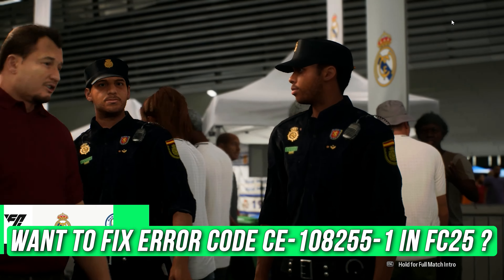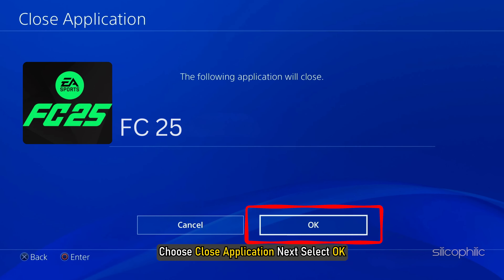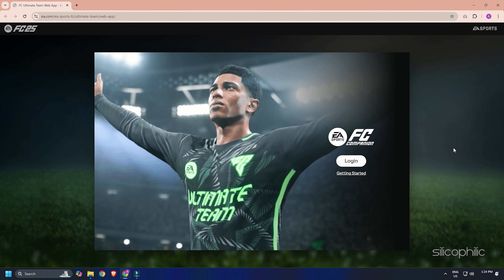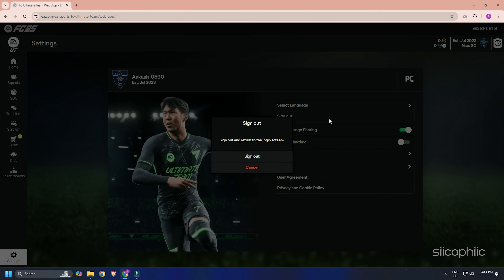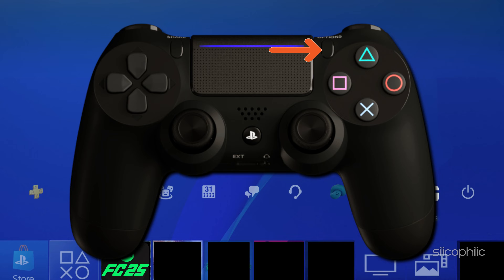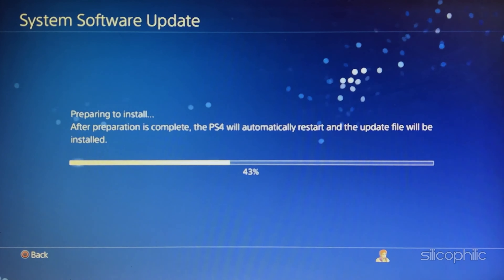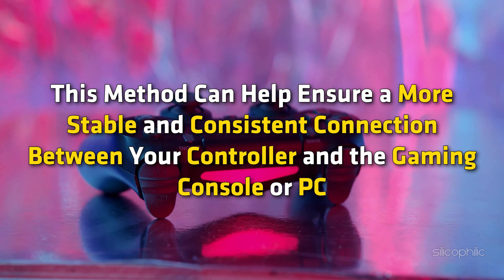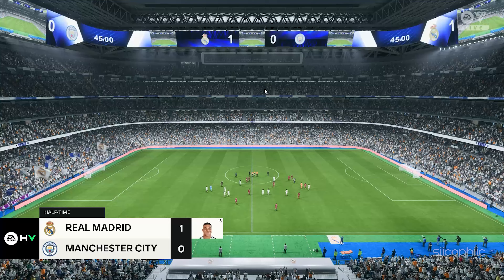How To Fix EA Sports FC 25 Error Code CE-108255-1 | Fix FC 25 Error Code CE-108255-1 [PS4/PS5]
To fix EA Sports FC 25 Error Code CE-108255-1 on PlayStation, which typically indicates a system or game error, try the following steps:

EA Sports FC 25 Error Code CE-108255-1 is a common error on the PlayStation 5, typically indicating a system or application crash. This error has been reported across various games, including EA Sports FC 25, and can be caused by software issues, corrupted data, or even hardware faults. Here’s an overview of the error and possible causes:

What is Error Code CE-108255-1?
This error typically appears when:

The PS5 system crashes while launching a game or during gameplay.
The game is corrupted or faces compatibility issues after an update.
The PlayStation 5’s software or hardware has encountered a problem that prevents the game from functioning properly.
Possible Causes:
Corrupted Game Files: The game files may become corrupted during installation, especially after a new update.
System Software Issues: The PlayStation's system software may need an update to stay compatible with the latest game patches.
Hardware Issues: In rare cases, the error can be linked to faulty hardware such as the SSD or the PS5’s cooling system.
Cache Overload: Cached data from previous gaming sessions can cause errors.
Game Bugs: Newly released patches or updates for EA Sports FC 25 may contain bugs that lead to crashes.
Typical Symptoms:
The game crashes to the dashboard or shuts down completely.
Error message CE-108255-1 appears shortly after starting the game.
Frequent crashes or freezing during gameplay.

Timestamps:
00:00 Intro
00:19 Method 1
00:54 Method 2
01:29 Method 3
02:04 Method 4
02:21 Method 5
02:45 Method 6
03:12 Method 7
03:39 Method 8
04:26 Method 9
04:51 Method 10
05:23 Method 11